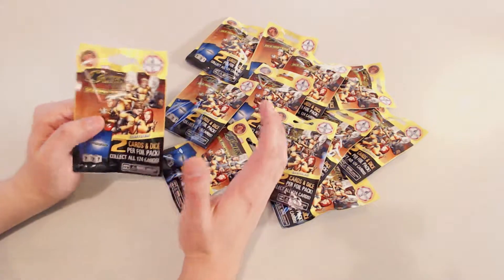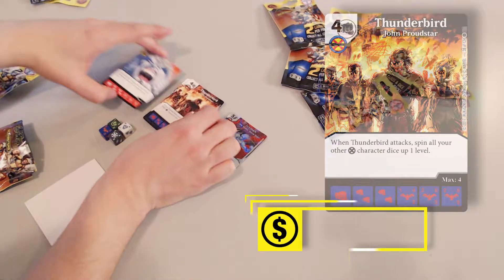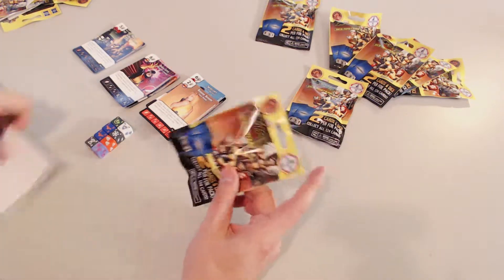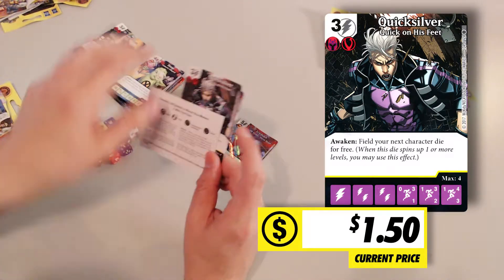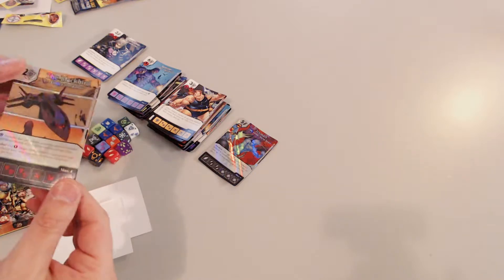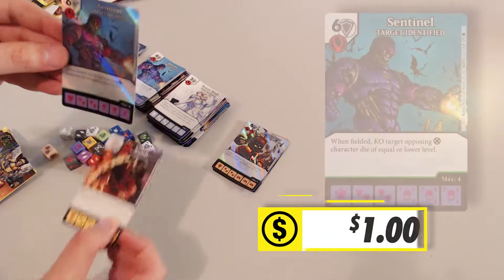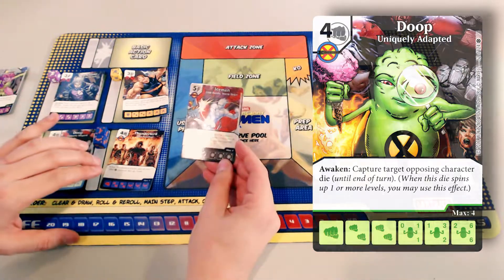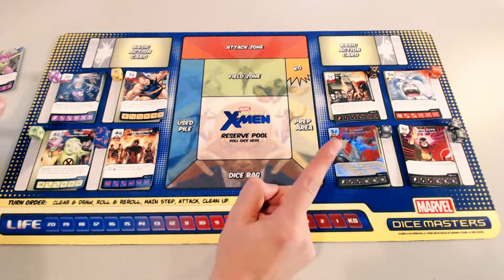First Class Deck Building - Crackin' Ep15 (Dice Masters: X-Men First Class)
In this episode we check out the latest Dice Masters set, crack 12 booster packs and build a super fun deck!